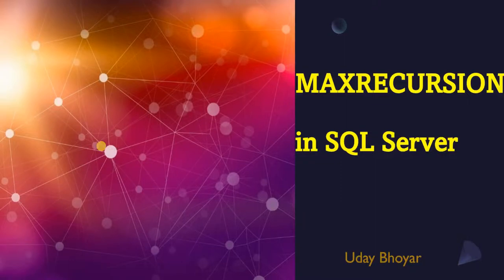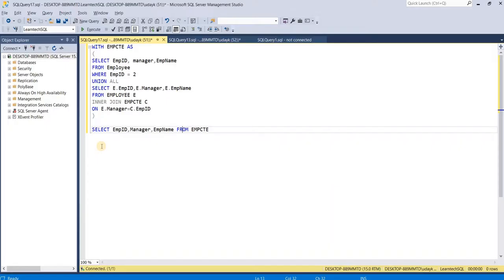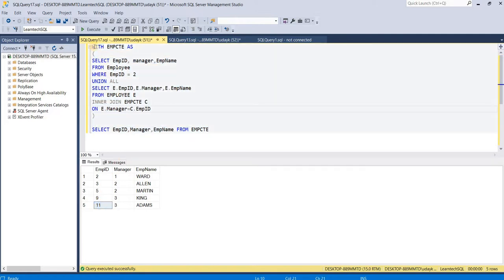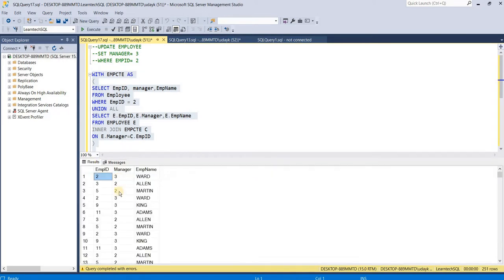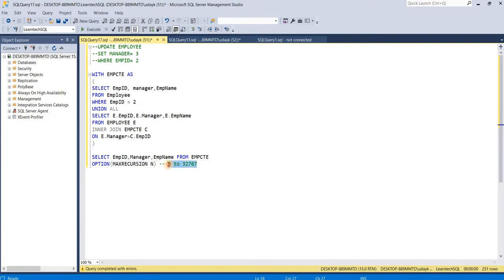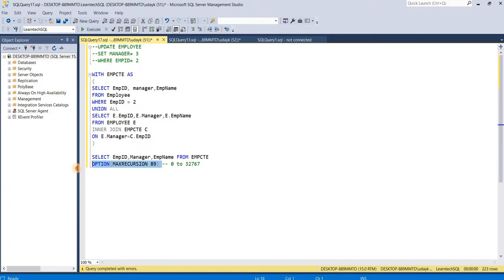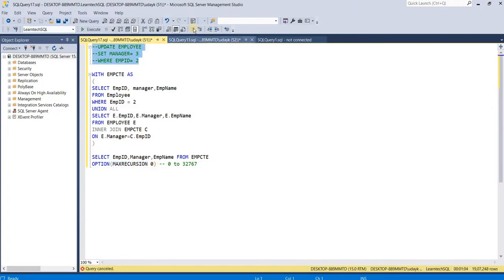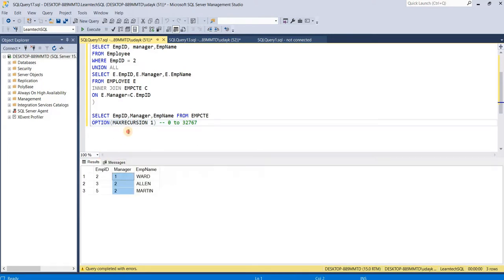MAXRECURSION | SQL Server | SQL Tutorial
MAXRECURSION:

As the Recursive member in Recursive CTE doesn’t have an explicit termination check , it can go on invoking the query until it gets blank result set.​
In The event of a logical error in the join predicate in the recursive member , or problems with data that result in cycles, the recursive member can be invoked to infinite member of times.

By Default the SQL Server set the default recursive value to 100.​

The Maxrecursive value can be changed from 0 to 32767.​
To remove the restrictions altogether , specify MAXRECURSION 0.

Removing MAXRECURSION restriction can lead to running out of space on tempdb in case of logical error in Recursive CTE.​